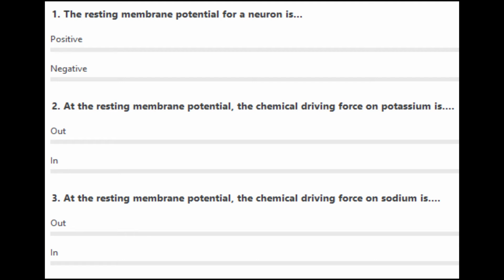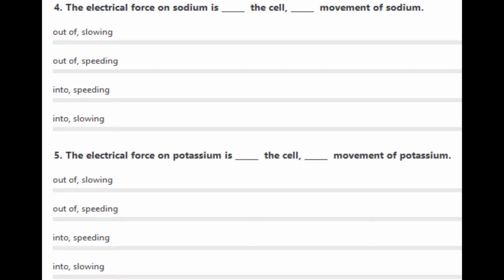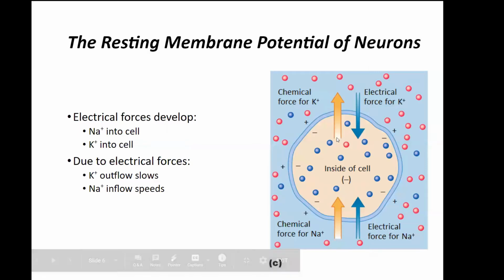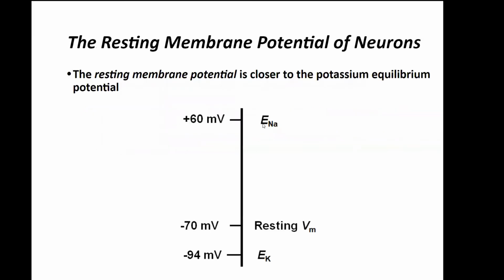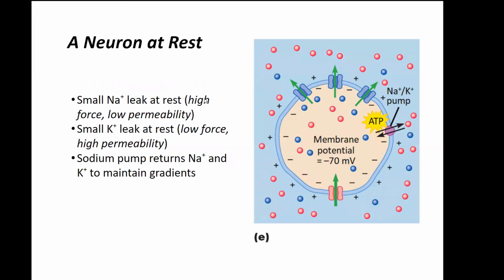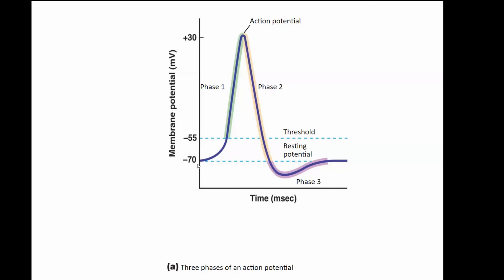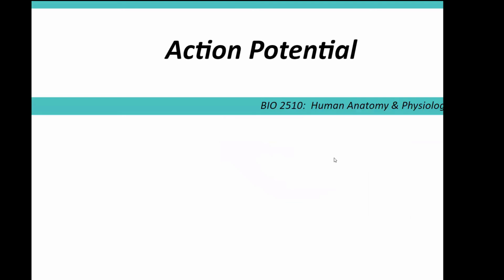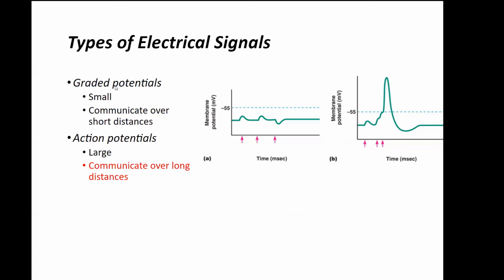Lecture 10 12 2020 NeuronRestingMembranePotential